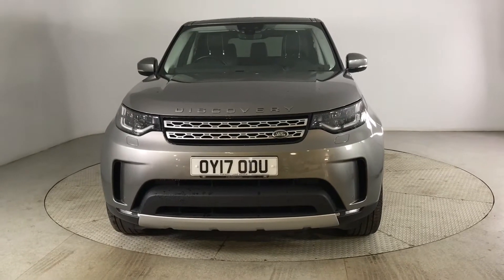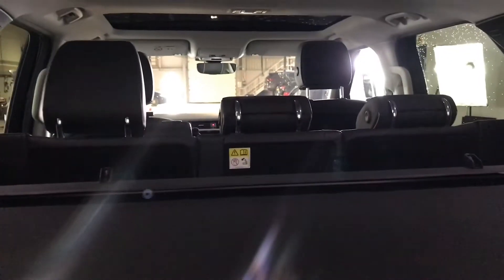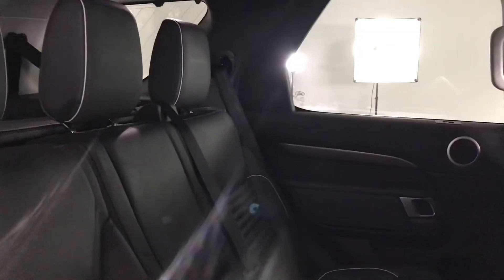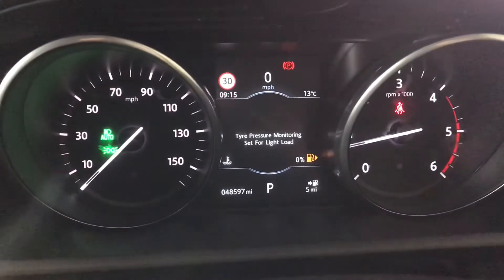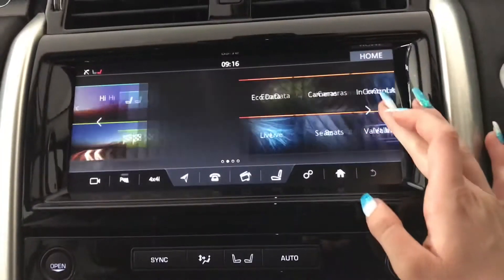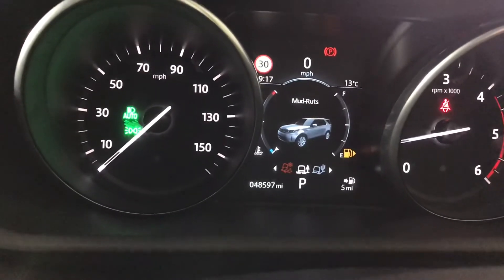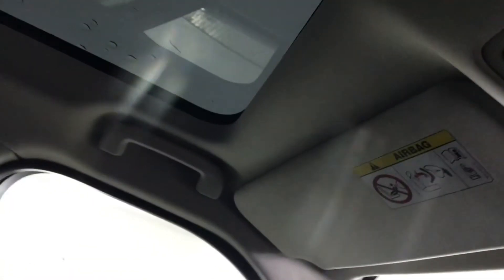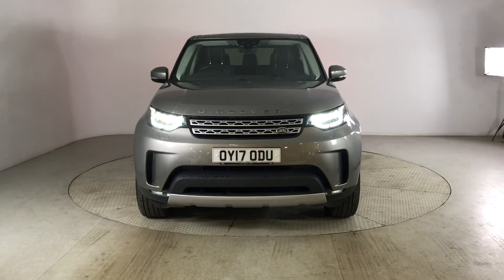Land Rover Discovery for Sale at HPL Motors Preston (OY17ODU)